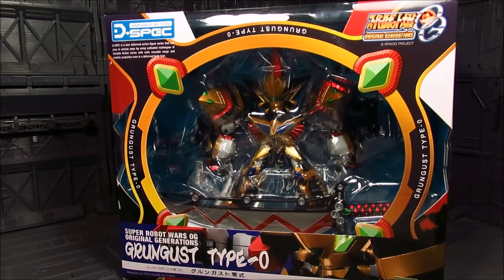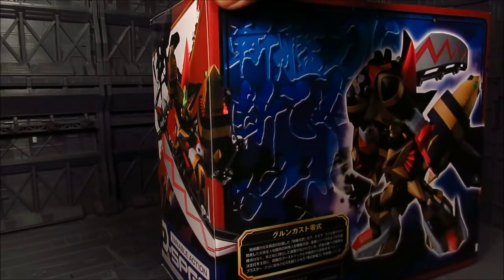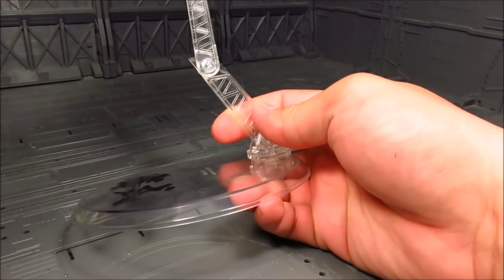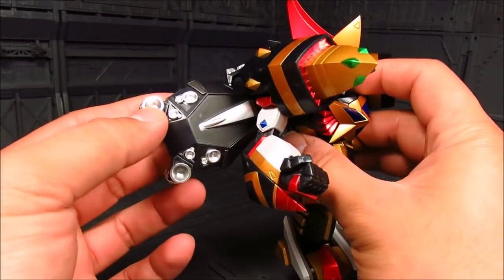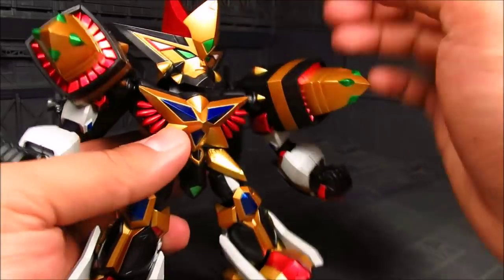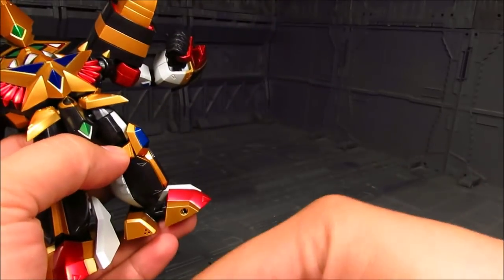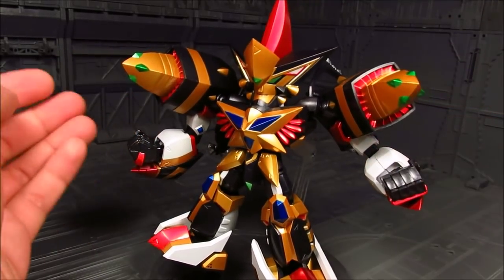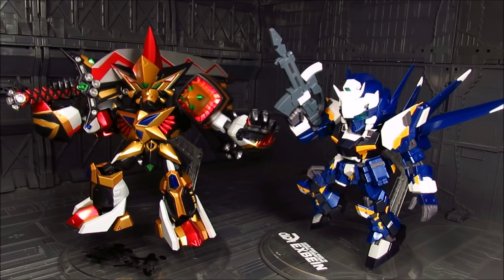Variable Action D-Spec: Grungust Type-0 Figure Review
Meads' Rating (scale of 10)
Quality: 7, + Great app and molding
Articulation:7 +Great articulation for SD -Certain points are limited, such as the back shoulder binder and front skirt.
Accessories: 4, -A bit lacking, only 3 pair of hands and the sword.
Price: 3, -Really expensive for what it's worth.
Overall: Great figure, just not the price.